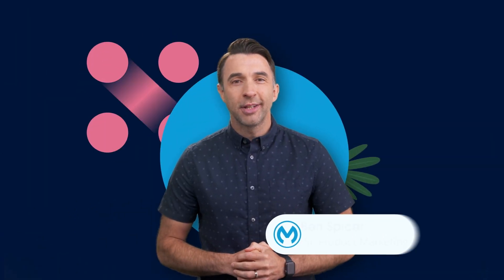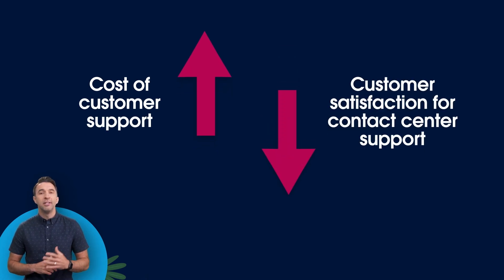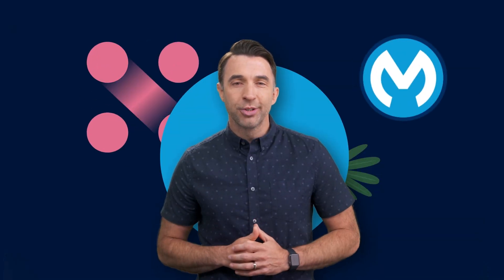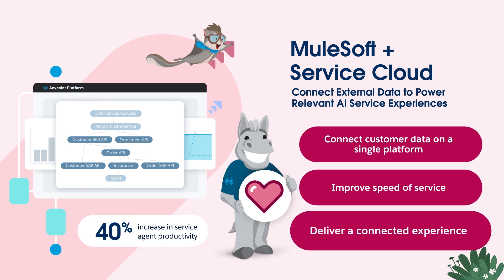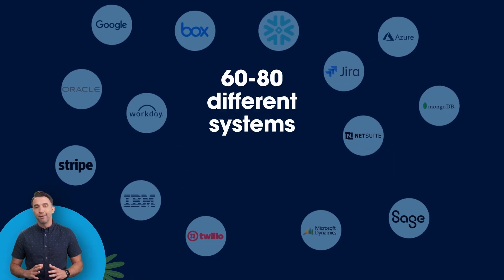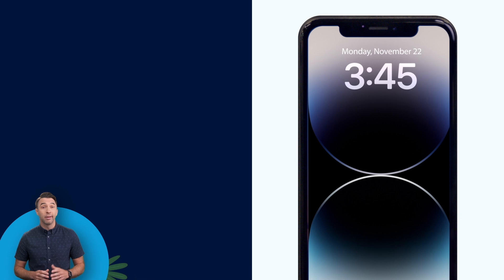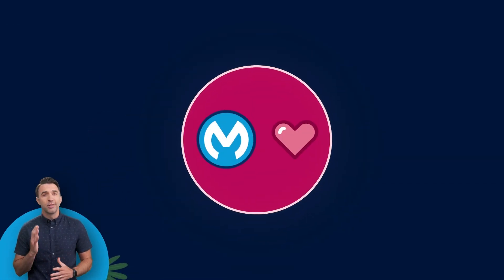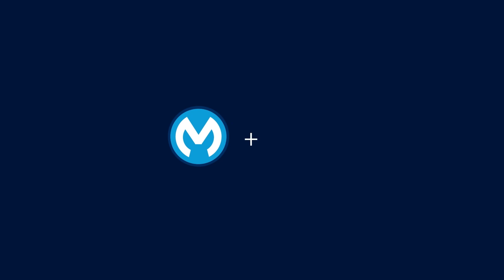Create Connected Service Experiences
Learn how MuleSoft connects customer data to power Service Cloud Experiences, with integration and automation.